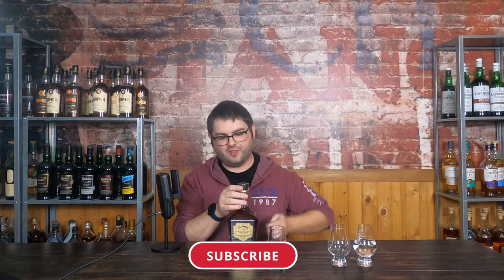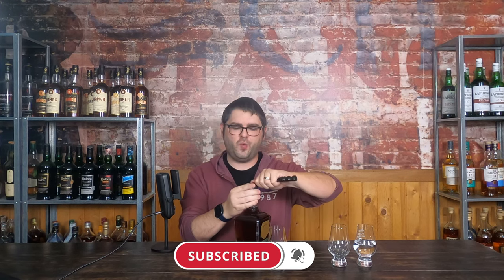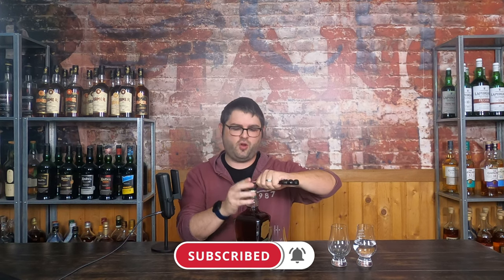Jack Daniel's Single Barrel Barrel Proof Rye Whiskey Review!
Intro: 0:00
On the nose: 2:55
Taste: 4:19
Adding Water: 7:40
Market Pricing: 9:59